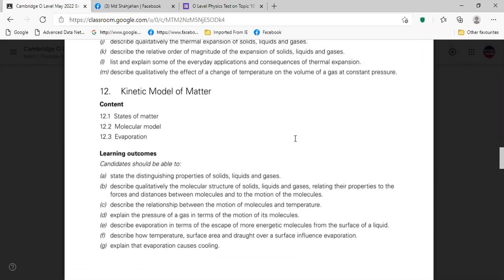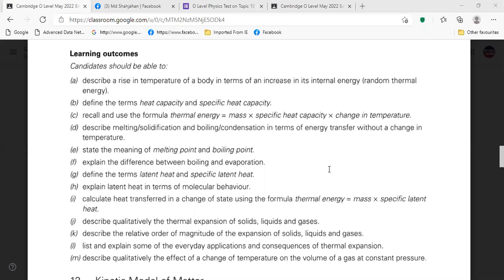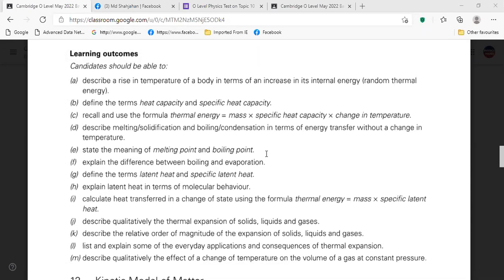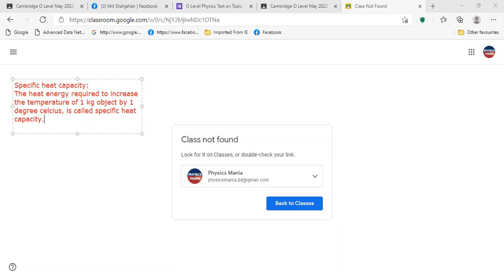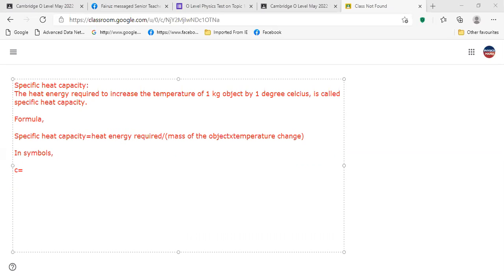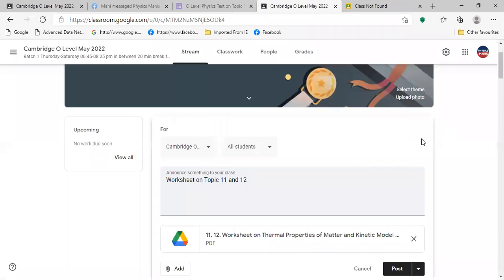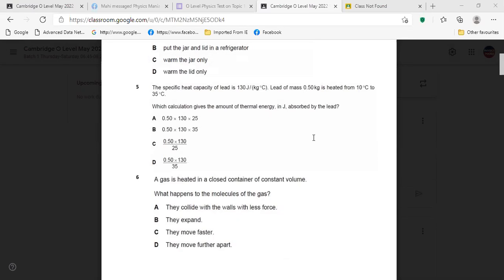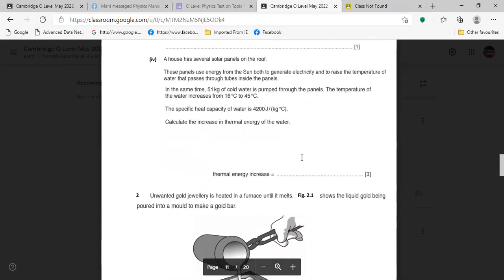Physics Mania Batch 1 06 03 21 Part 1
Topic 11 and 12 [Specific heat capacity details, MCQs 5,11]